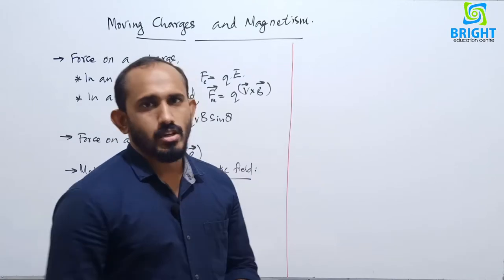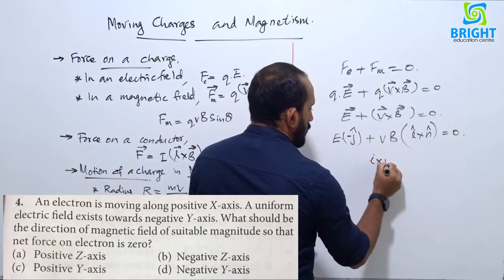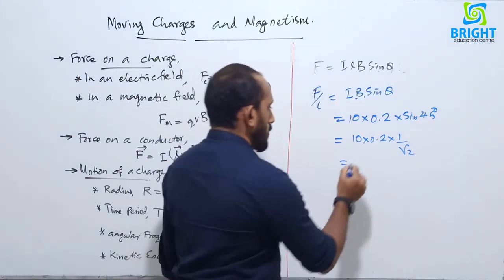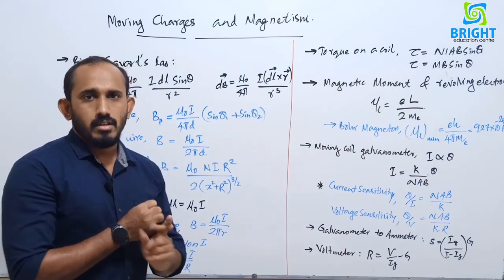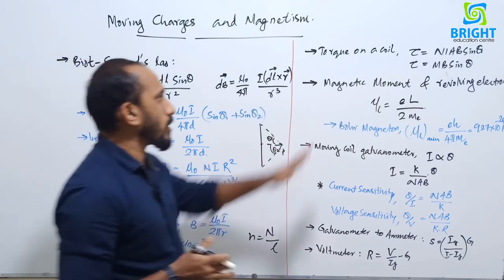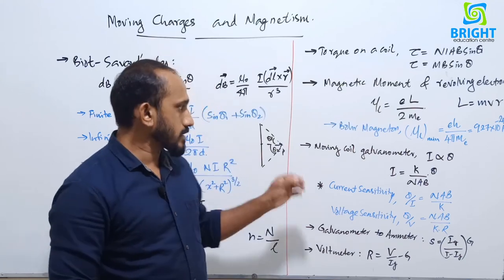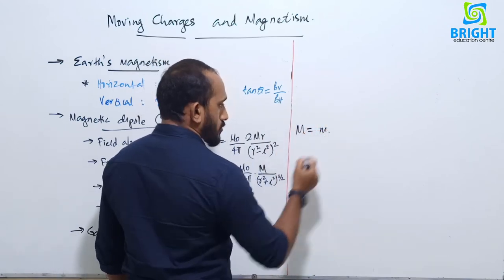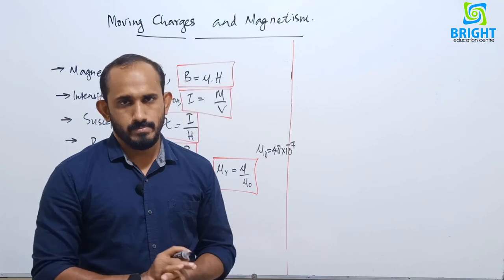NEET | CRASH |PLUS TWO | PHYSICS | CHAPTER-4 | MOVING CHARGES AND MAGNETISM